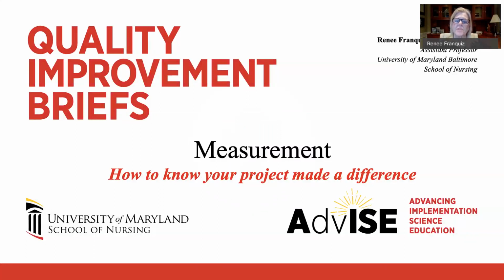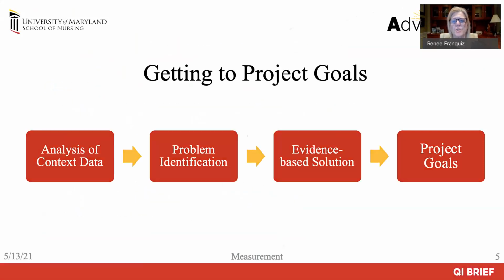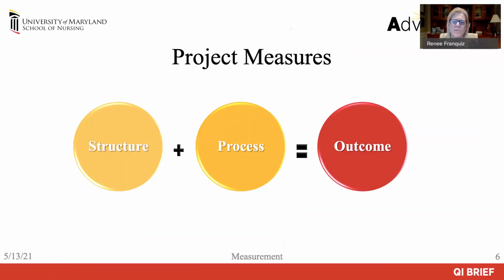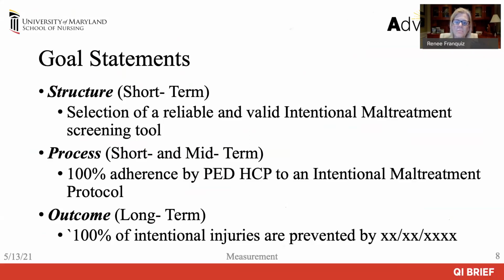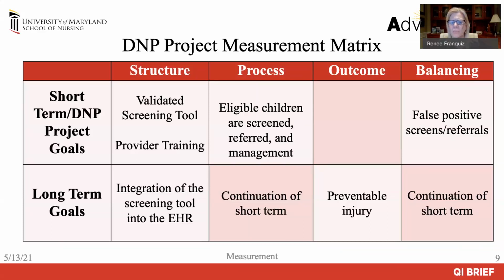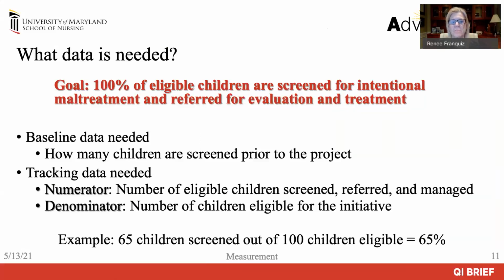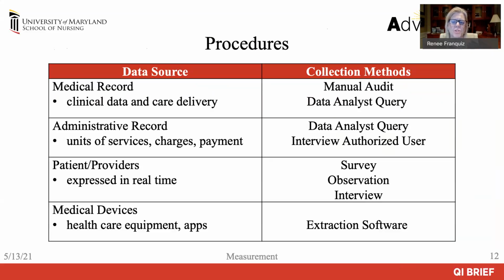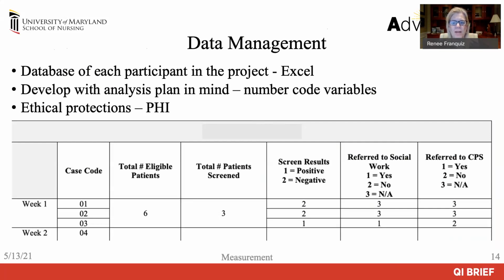Advancing Implementation Science Quality Improvement Brief: Measurement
In this video, Renee Franquiz, DNP, RN, CNE, assistant professor, addresses the topic of measurement during a quality improvement project and addresses the following objectives:

1. State the purpose of measurement as it relates to quality improvement
2. Identify appropriate measures for quality improvement initiatives
3. Explore measurement methods using a case study scenario
4. Track measurement data for decision making

▷ AdvISE Vision Statement:

DNP graduates from the University of Maryland School of Nursing will be skilled implementers and implementation scholars. They will graduate with the knowledge, skills, and confidence to develop and lead quality improvement initiatives that transform population health and health care.

• Debra Bingham, DrPH, RN, FAAN, associate professor, University of Maryland School of Nursing, and principal investigator, Advancing Implementation Science Education (AdvISE) Grant

 ▷ SPECIAL ACKNOWLEDGMENTS

AdvISE Steering Committee Members:

• Susan Bindon, DNP, RN-BC, CNE, CNEcl

• Debra Bingham, DrPH, RN, FAAN

• Kathleen Buckley, PhD, RN

• Linda Costa, PhD, RN, NEA-BC

• Shannon Idzik, DNP, ANP-BC, FAANP, FAAN

• Veronica "Ronnie" Quattrini, DNP, MS, FNP-BC

• Project Management Specialist: Lucy Rose Ruccio, RN, DNP ’21

• Graduate Research Assistant:  Helen ‘Katey’ Bloh, RN, DNP student

▷ UMSON QI BRIEF STUDENT ACCESS

• UMSON students can also access the QI Brief series via Blackboard Collaborate Organizations

AdvISE Grant Funding: The Advancing Implementation Science Education (AdvISE) Project grant was funded by the Maryland Health Services Cost Commission and the Maryland Higher Education Commission for the Nurse Support Program II (NSP II 19-125), University of Maryland School of Nursing, Baltimore, Maryland. It is a 3-year grant proposal with annual review and contingency funding. Grant Started 7/1/18 and projected end date is 6/30/21.